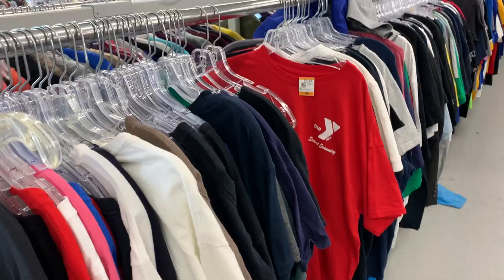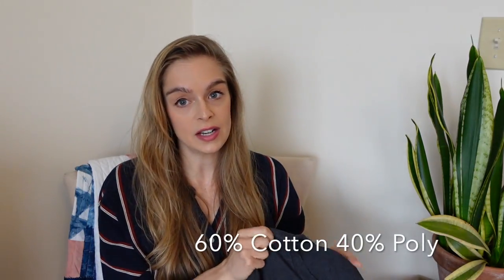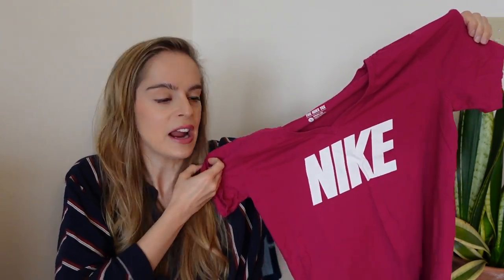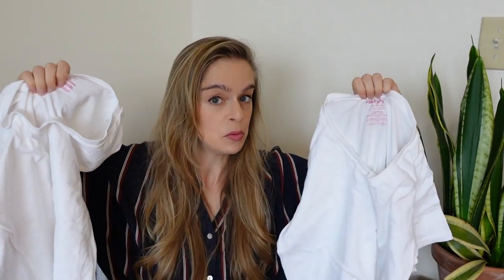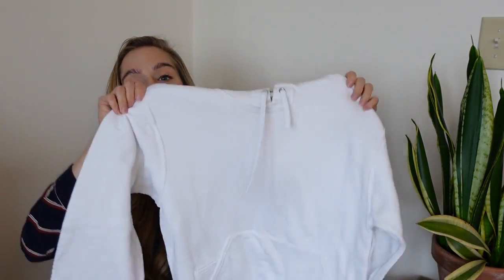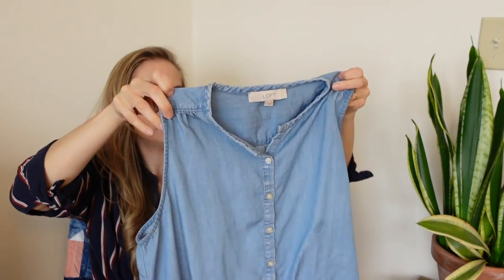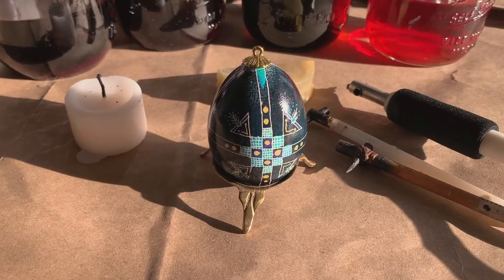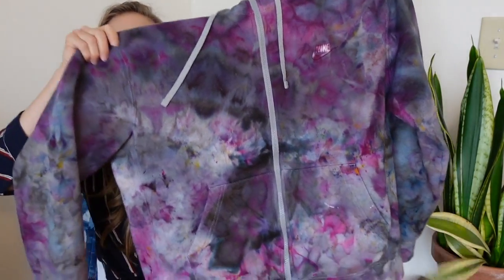Thrifting for Tie Dye Blanks? What I Found Will Shock You!